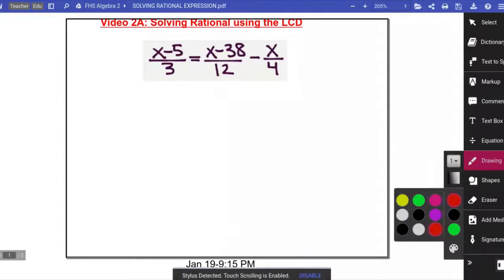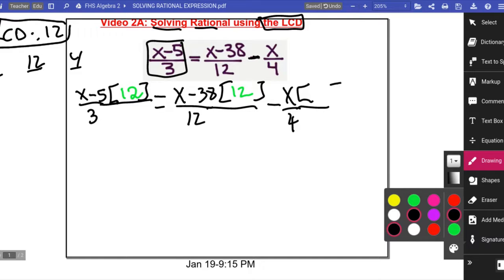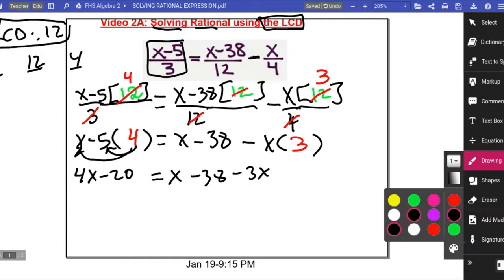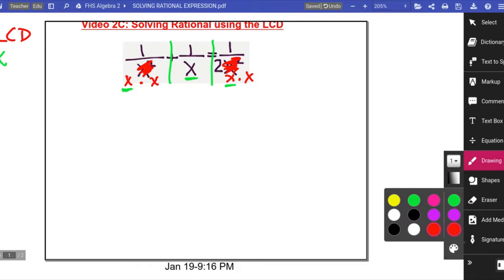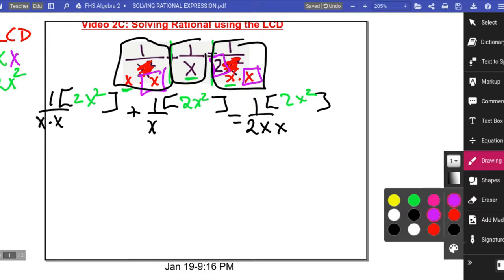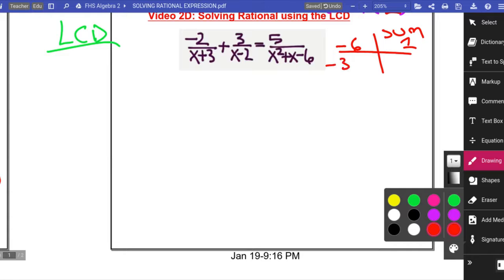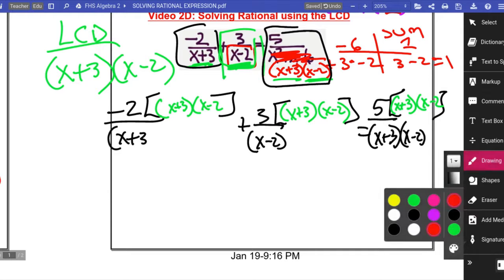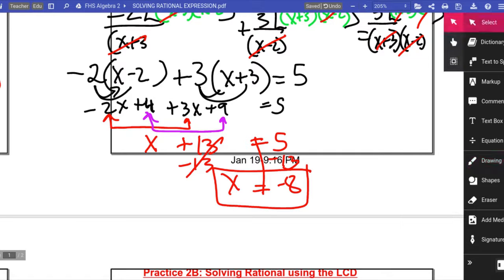Solving Rational Expressions